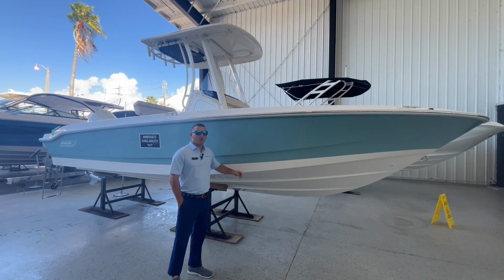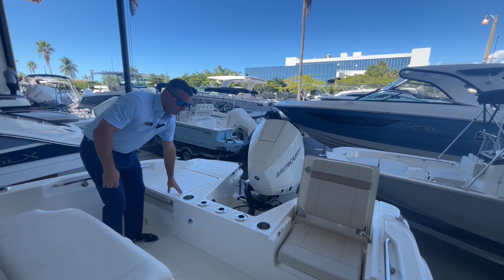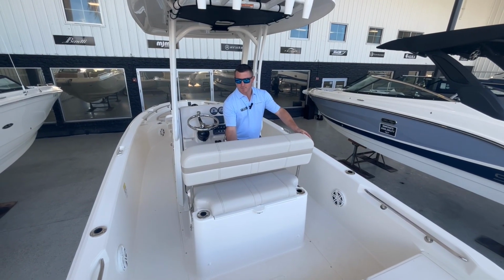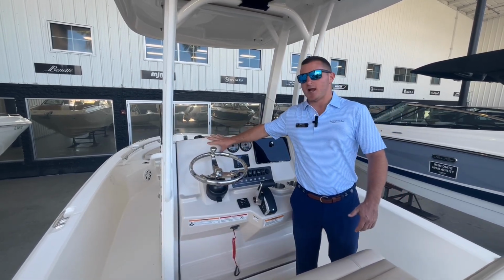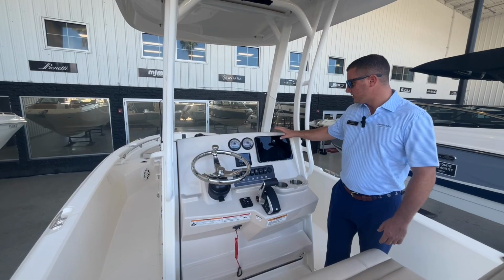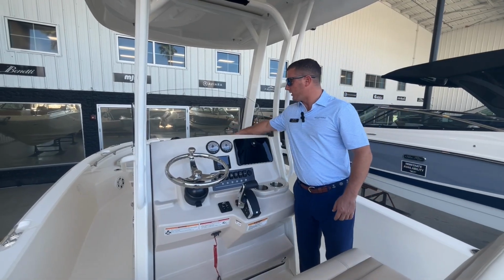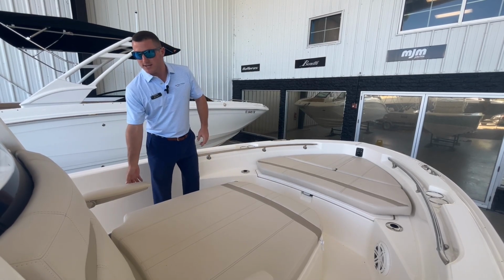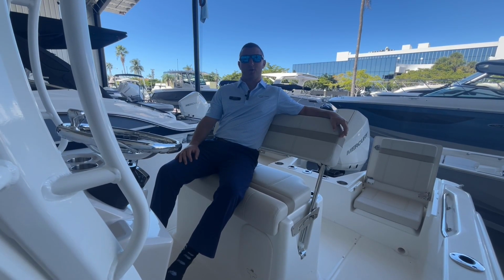2024 Boston Whaler 220 Dauntless | Walkthrough with MarineMax Naples!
Walk through this beautiful Boston Whaler 220 Dauntless with Cole Roth, from MarineMax Naples!

For more information or questions, please give us a call or stop by our Naples Waterfront store!